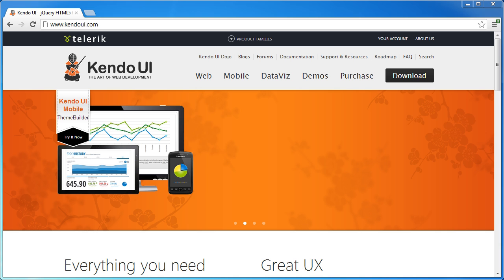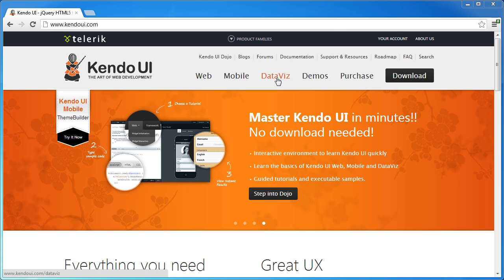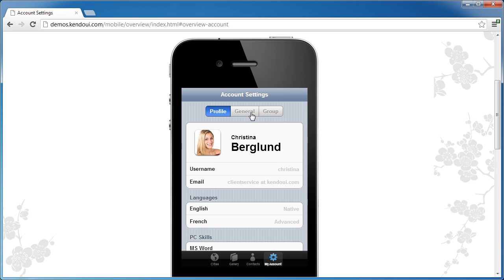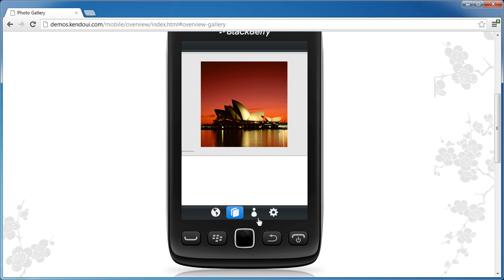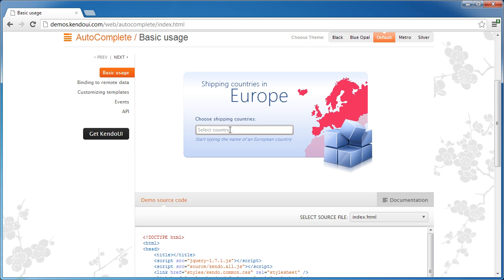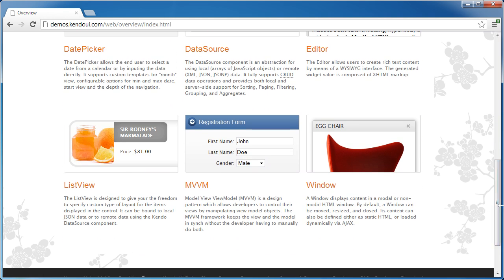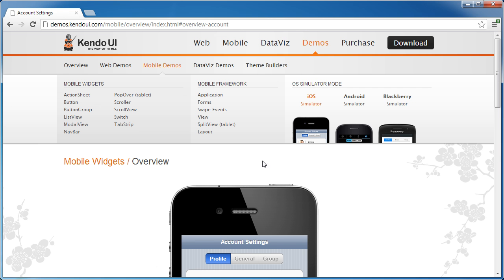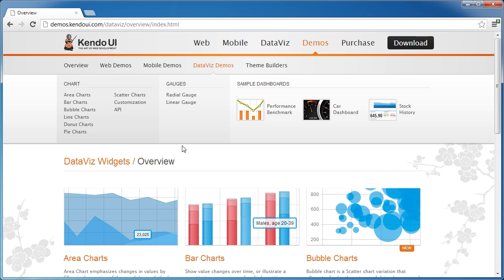A first look at Kendo UI - HTML5 / Javascript Framework powered by jQuery